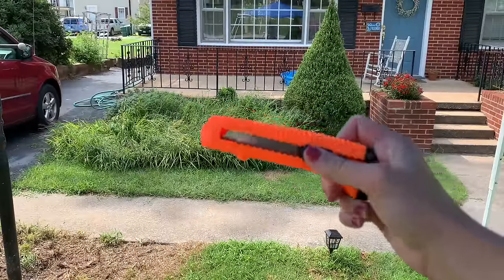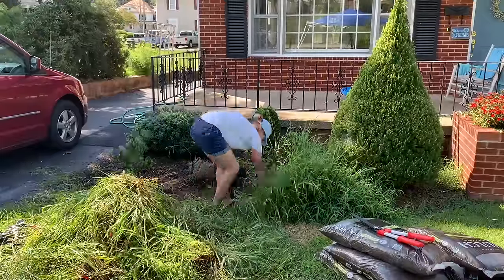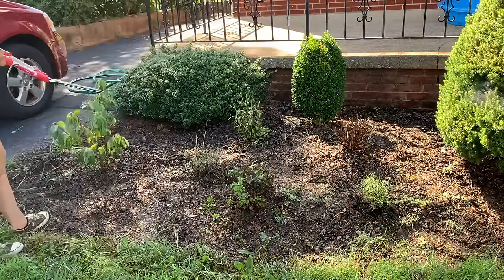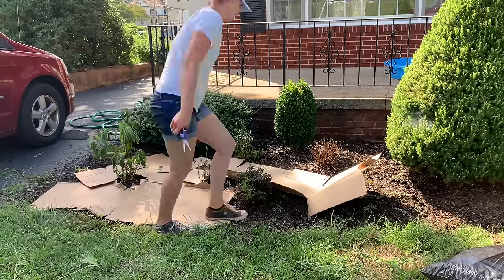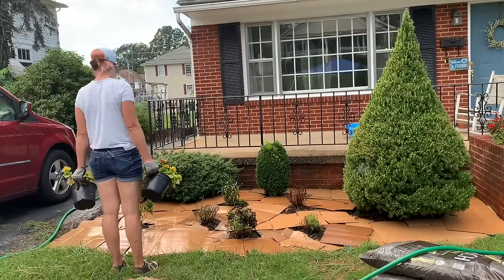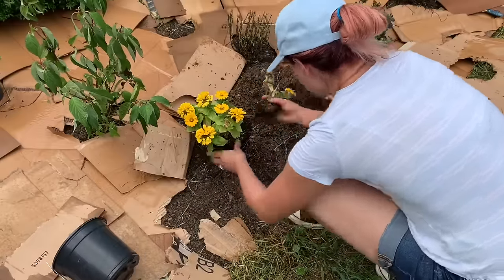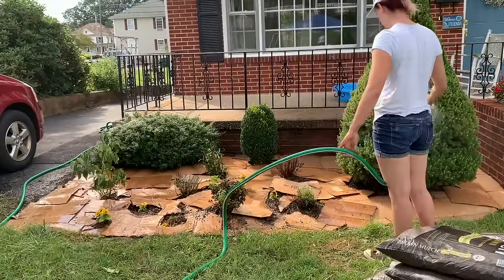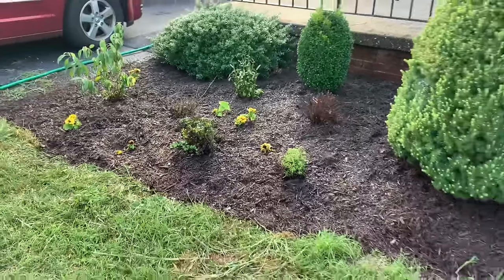Easiest Way To Get Rid Of Weeds! 🌾// Cheap💰 & Fast🏃‍♀️💨 // Crystal Does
Hi Garden Friends! Today I'm showing you my easiest, fastest, and cheapest way to deal with a weed infested garden! If your garden has gotten away from you and been overtaken with weeds or you've inherited an overgrown garden, I hope this helps you get it back to where you can enjoy it to the fullest!

Fiskars Softgrip Pruner
Craftsman Garden Shovel
Corona Hedge Shear
Corona Soil Ripper

Music Credit -